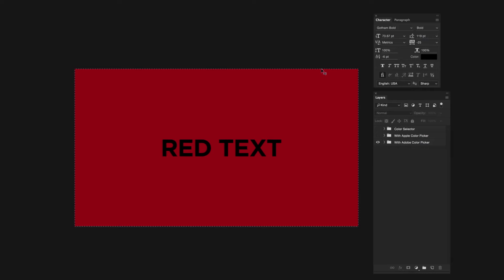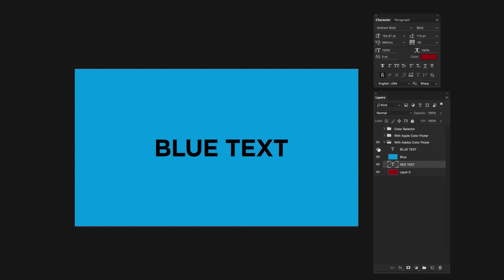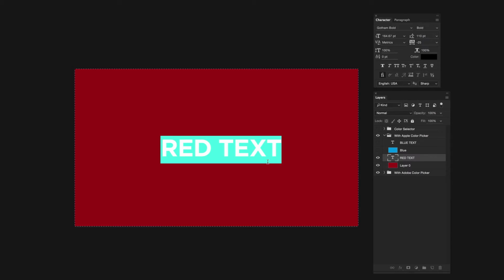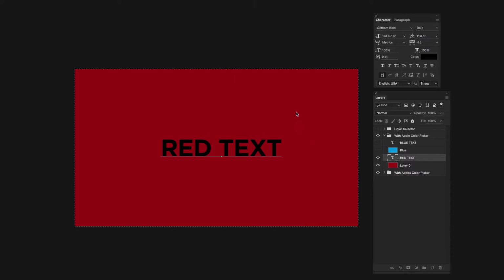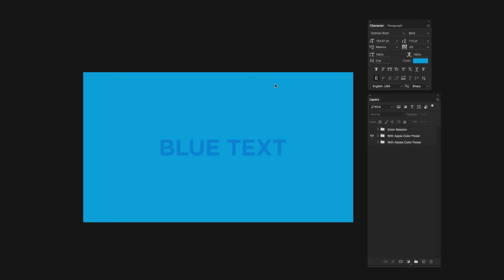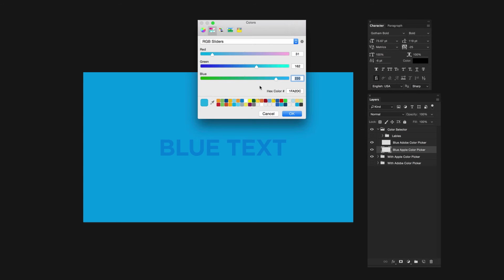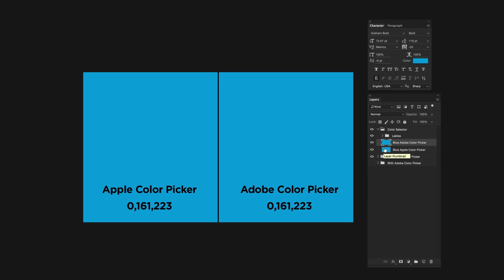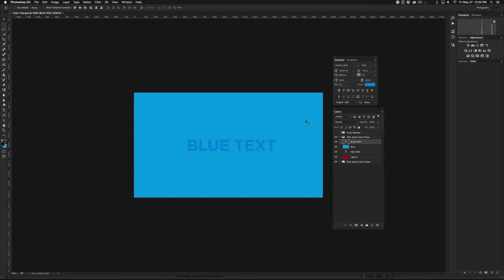Color Test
This is a demonstration of how the Apple and Adobe Color Selector and Eye Droppers behave differently in various applications.